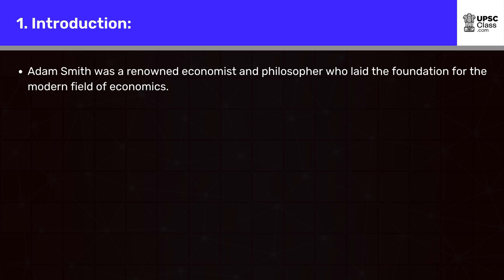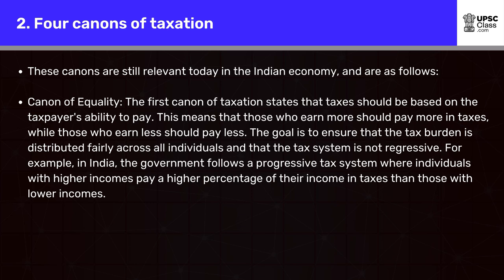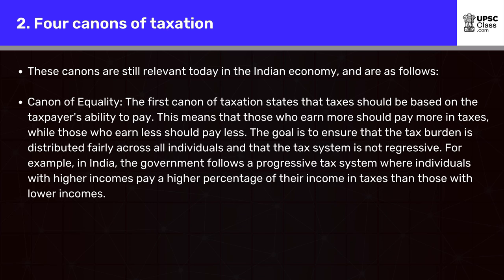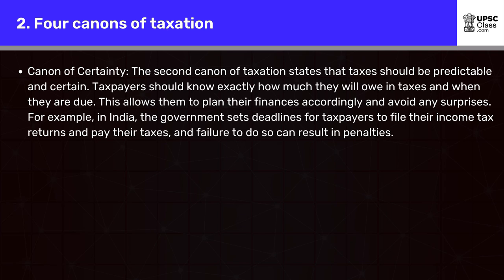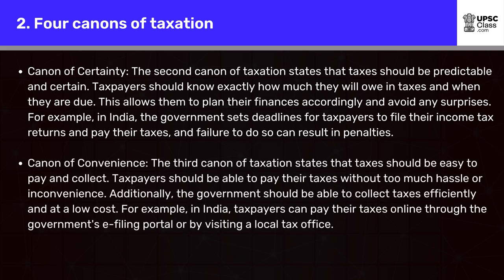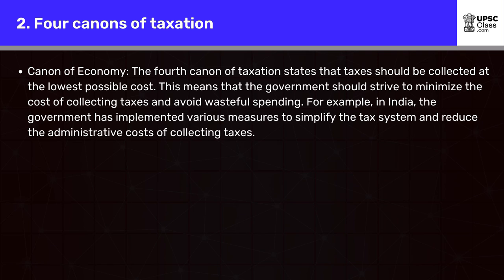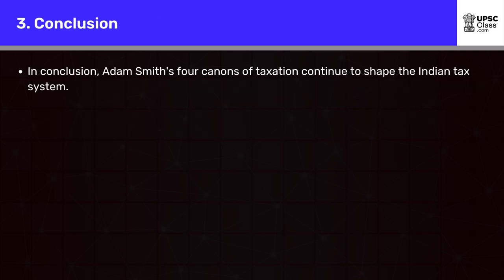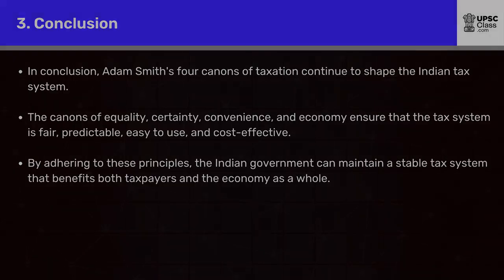What is Adam Smith's Four Canons of Taxation?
Video Transcription:

Adam Smith was a renowned economist and philosopher who laid the foundation for the modern field of economics. In his famous work "The Wealth of Nations," he outlined four canons of taxation that he believed would make a good tax system.

Four canons of taxation:

These canons are still relevant today in the Indian economy, and are as follows:

Canon of Equality: The first canon of taxation states that taxes should be based on the taxpayer's ability to pay. This means that those who earn more should pay more in taxes, while those who earn less should pay less. The goal is to ensure that the tax burden is distributed fairly across all individuals and that the tax system is not regressive. For example, in India, the government follows a progressive tax system where individuals with higher incomes pay a higher percentage of their income in taxes than those with lower incomes.

Canon of Certainty: The second canon of taxation states that taxes should be predictable and certain. Taxpayers should know exactly how much they will owe in taxes and when they are due. This allows them to plan their finances accordingly and avoid any surprises. For example, in India, the government sets deadlines for taxpayers to file their income tax returns and pay their taxes, and failure to do so can result in penalties.

Canon of Convenience: The third canon of taxation states that taxes should be easy to pay and collect. Taxpayers should be able to pay their taxes without too much hassle or inconvenience. Additionally, the government should be able to collect taxes efficiently and at a low cost. For example, in India, taxpayers can pay their taxes online through the government's e-filing portal or by visiting a local tax office.

Canon of Economy: The fourth canon of taxation states that taxes should be collected at the lowest possible cost. This means that the government should strive to minimize the cost of collecting taxes and avoid wasteful spending. For example, in India, the government has implemented various measures to simplify the tax system and reduce the administrative costs of collecting taxes.

In conclusion, Adam Smith's four canons of taxation continue to shape the Indian tax system. The canons of equality, certainty, convenience, and economy ensure that the tax system is fair, predictable, easy to use, and cost-effective. By adhering to these principles, the Indian government can maintain a stable tax system that benefits both taxpayers and the economy as a whole.